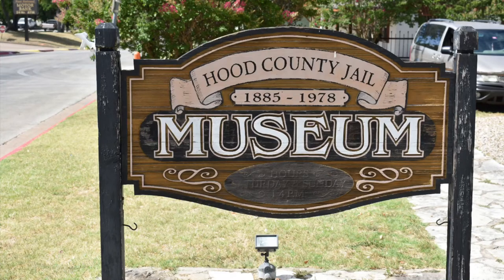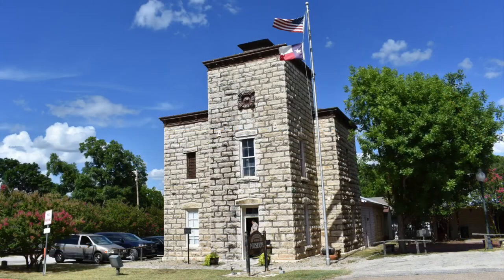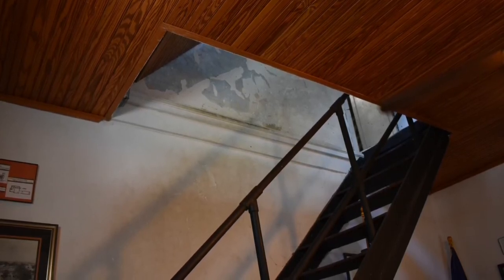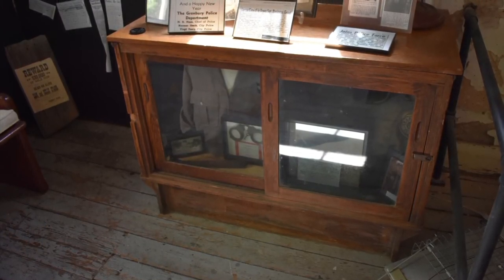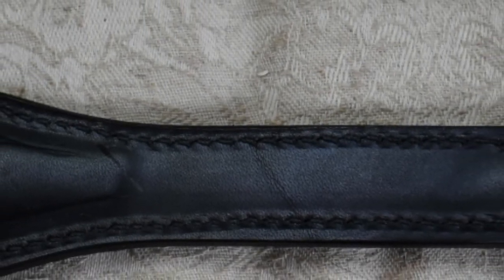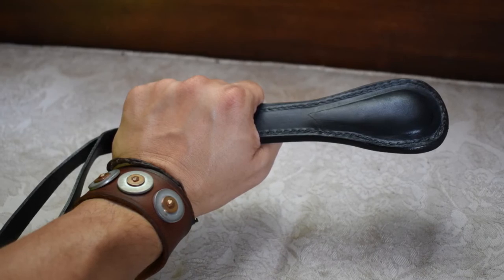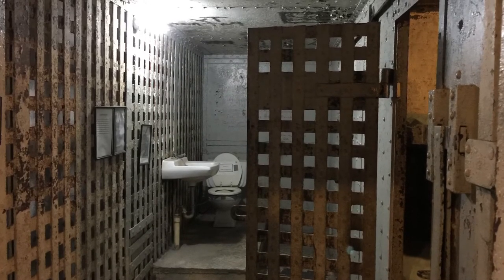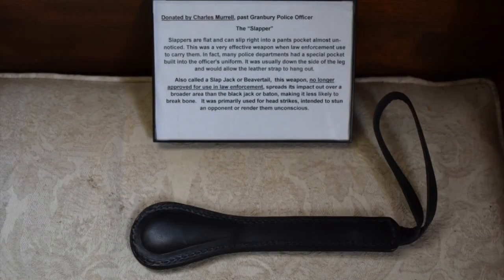Sap, Blackjack and Slungshot History: Vintage Country Jail Flat Sap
Our first field trip (unplanned). I was touring a small town Texas museum, the kind I love and have done other videos on, when I came across this. It's my first vintage slapper encountered in the wild and a great find considering it's my first video in the series since my book on the subject was released.

The book...